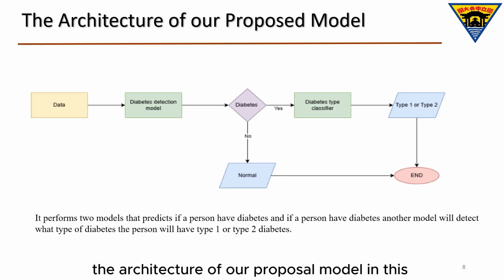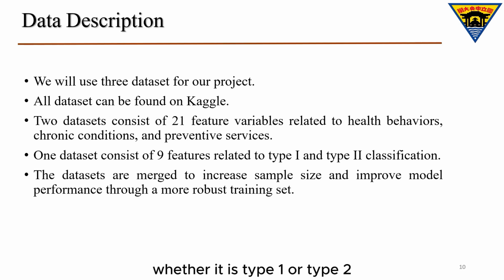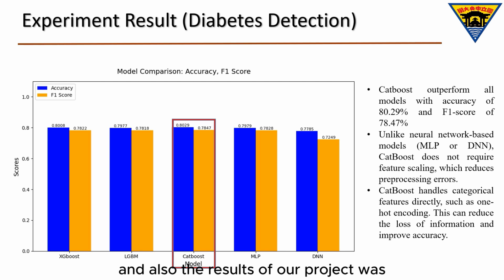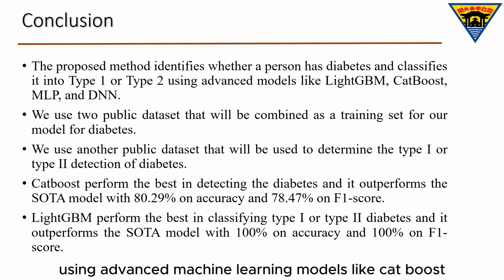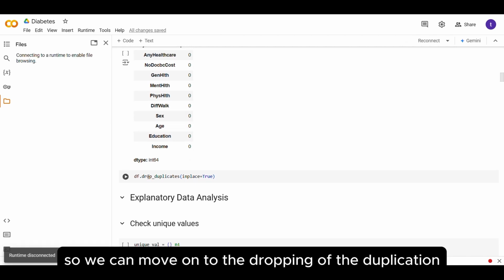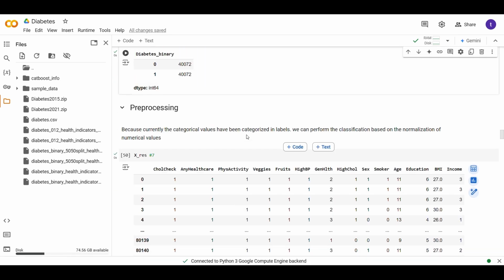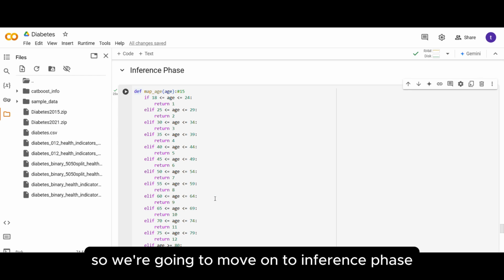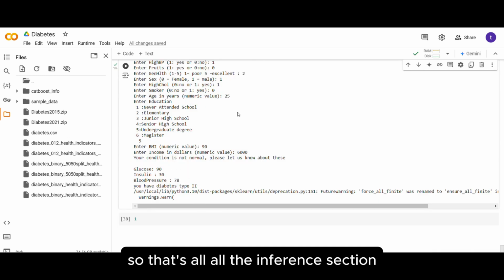Final PPT GROUP20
This project focuses on the development of a machine learning model to diagnose diabetes and classify its types (Type 1 and Type 2) using tabular data. It combines datasets from the BRFSS (2015, 2021) and the Pima Indians Diabetes Database for a robust training set. Utilizing models like CatBoost and LightGBM, the system achieved high accuracy, surpassing state-of-the-art techniques: CatBoost detected diabetes with 80.29% accuracy, while LightGBM classified diabetes types with 100% accuracy.